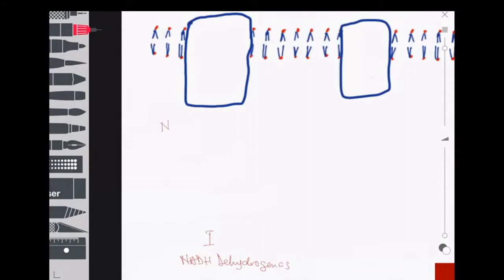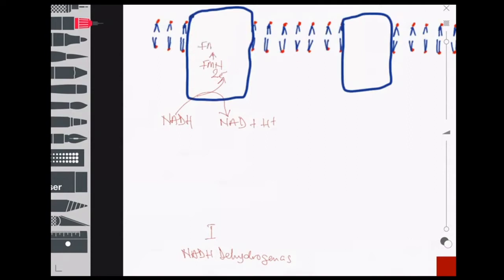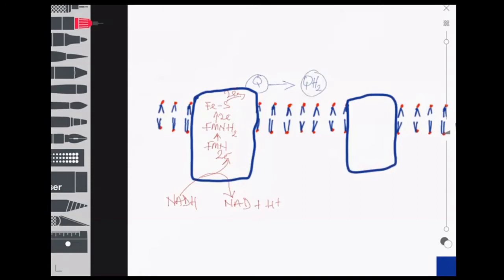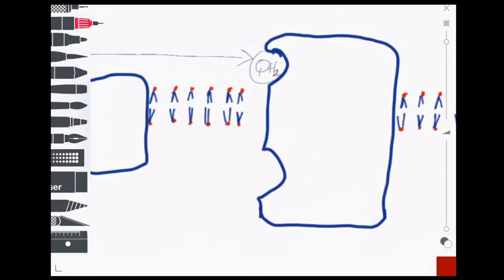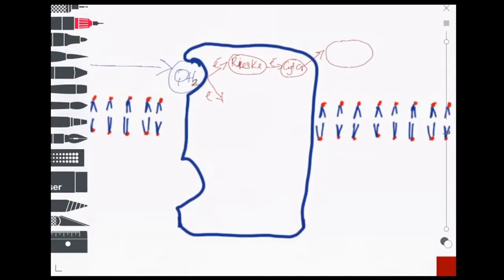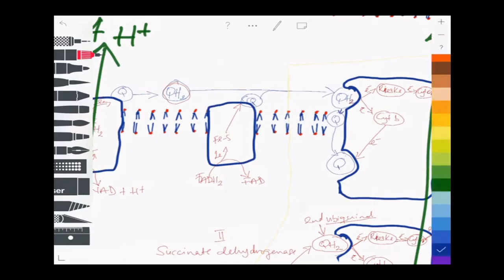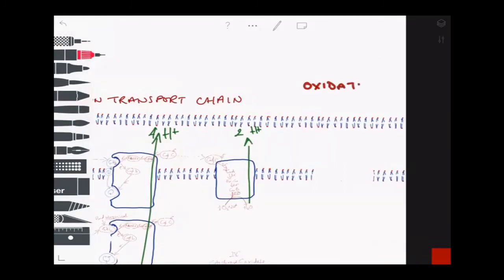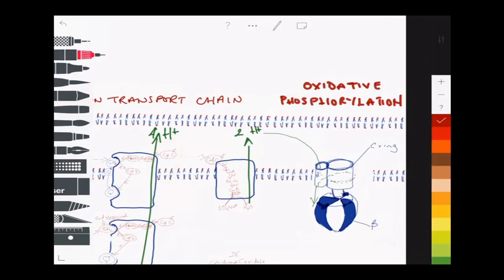ETC and Oxidative phosphorylation detailed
Detailed step-by-step explanation of the Electron Transport Chain and Oxydative Phosphorylation pathway.